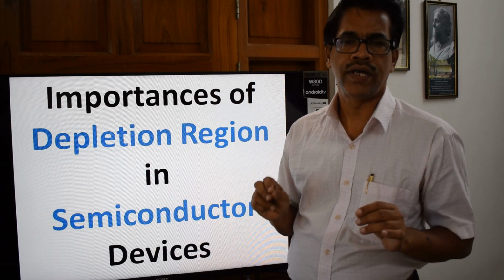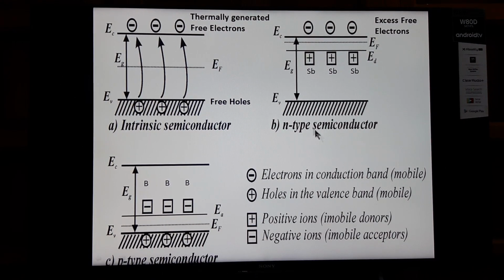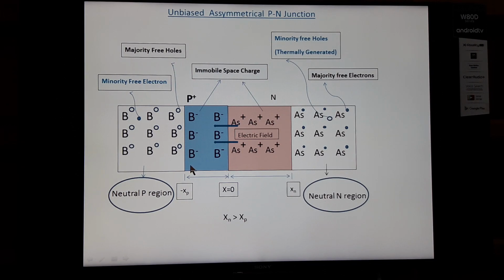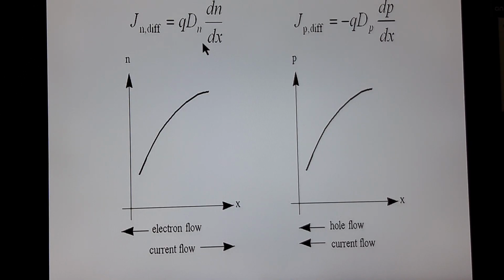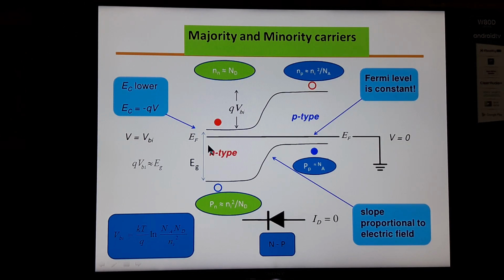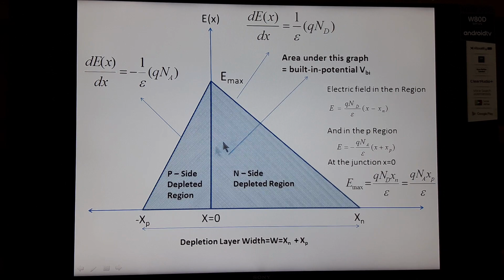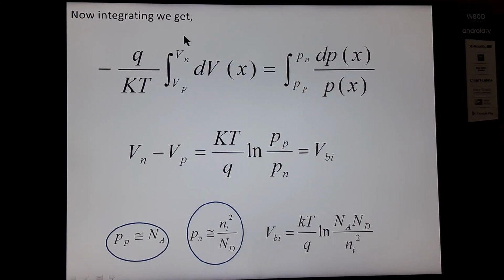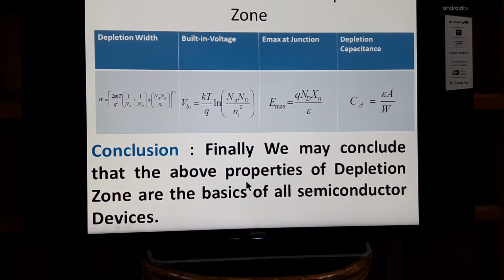Depletion Region(or zone or layer) of PN Junction Diode | Semiconductor Physics